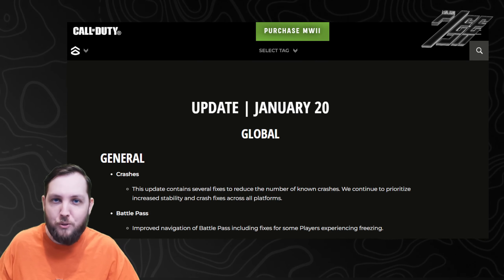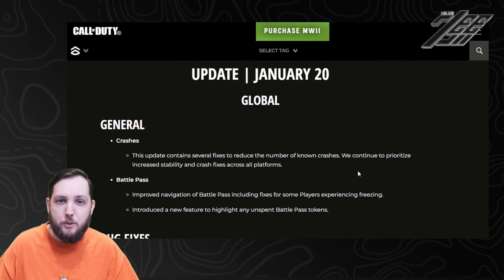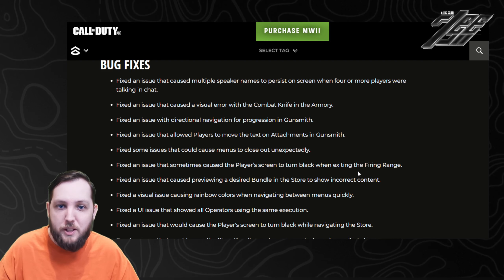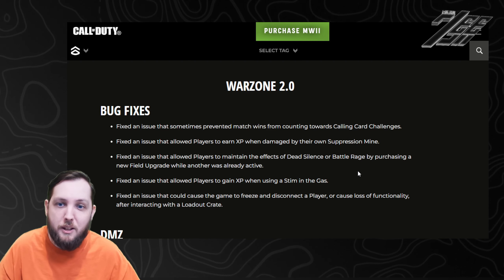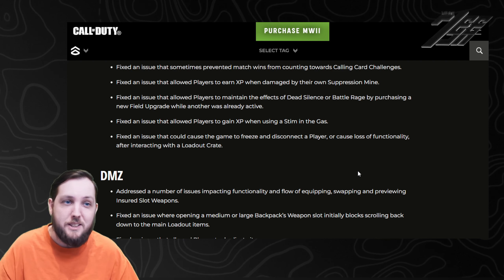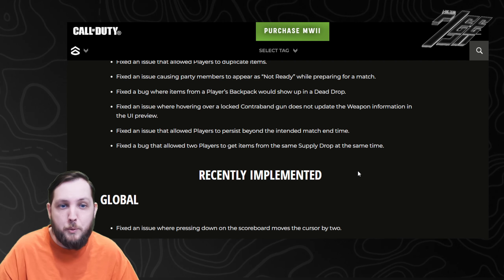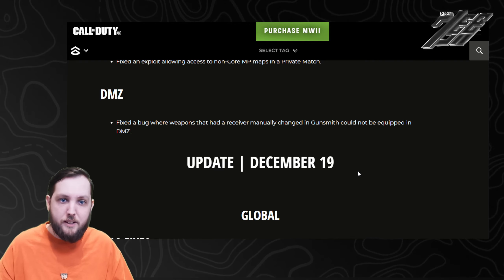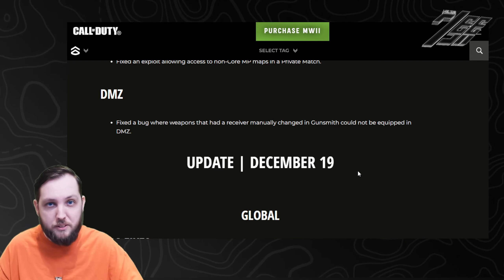Warzone 2 / DMZ Patch Notes 20/01/2022 - No more crashes!?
Season 2 is still a month away but today we've had an update to DMZ and Warzone 2 Battle Royale, lets dive in!

Streaming 7:30/ 8:00PM EVERY day!

Growing a community one subscriber at a time! Please consider joining 😊